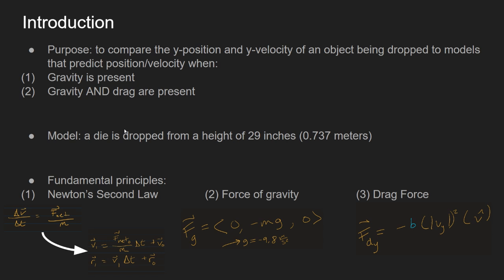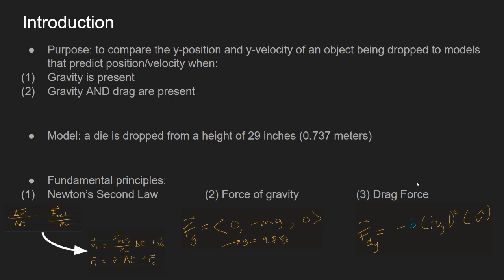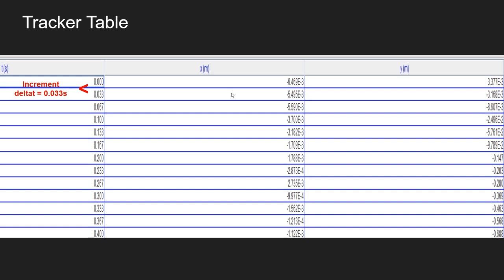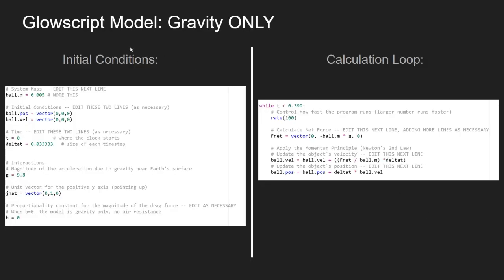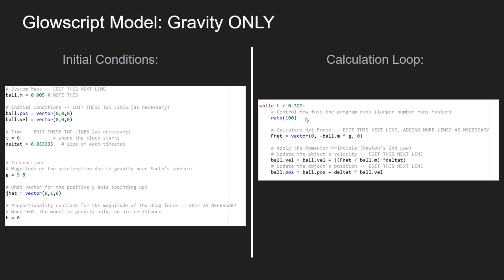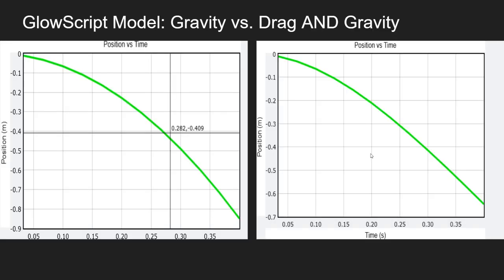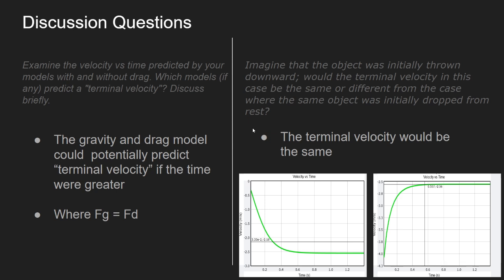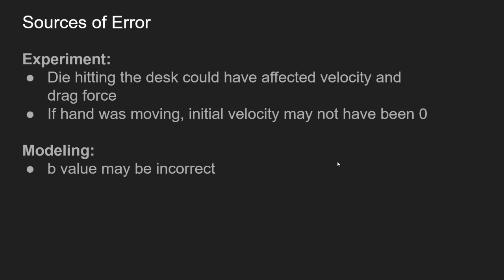PHYS2211 Lab Report No.2 - Motion of a Falling object